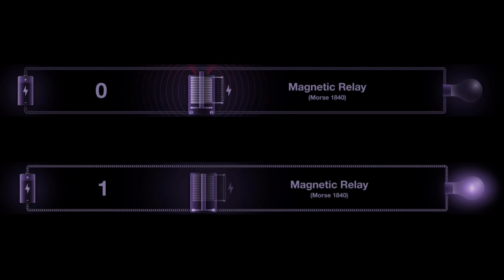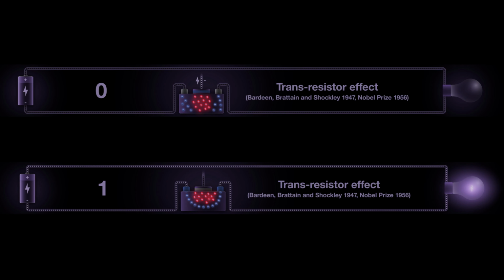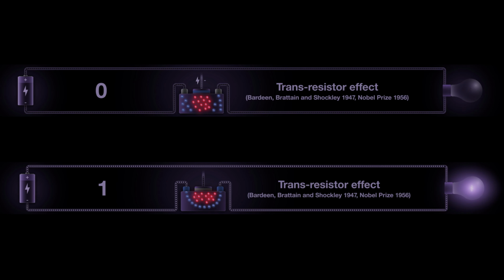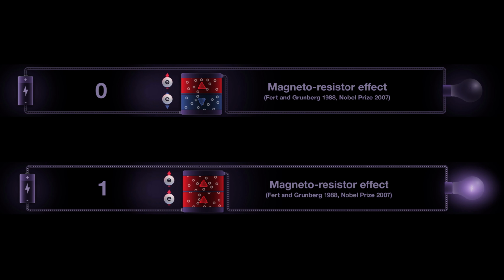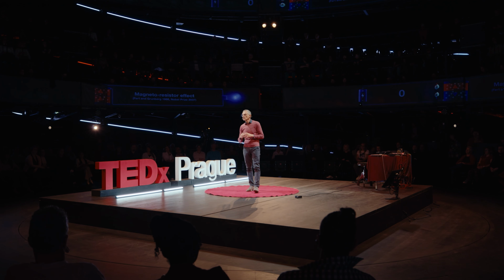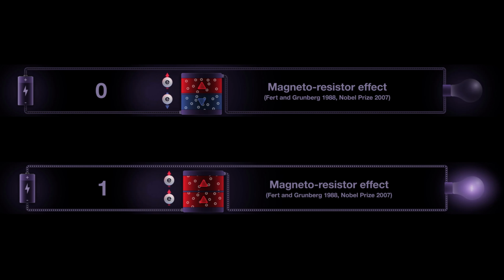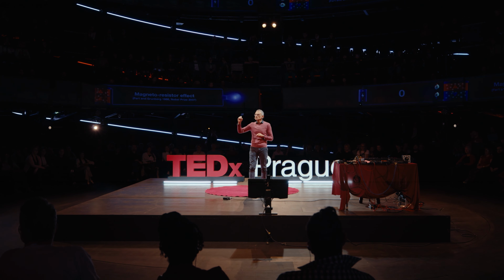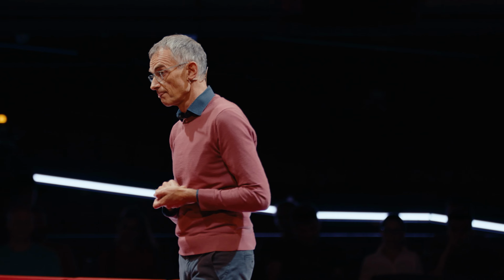Rethinking the bit: Quantum principles inside modern chips | Tomáš Jungwirth | TEDxPrague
What if the tiniest building block of your computer—the bit—was about to change? What will be the principle behind the chips of the future in the automotive industry, AI applications, robotics, and more powerful computers? To give us a glimpse into a possible revolution in information technology, we hear from Tomáš Jungwirth, head of the Spintronics and Nanoelectronics Department at the Institute of Physics of the Czech Academy of Sciences and a professor at the University of Nottingham in the UK. In addition to being a co-author of dozens of patents, he and his team confirmed the existence of the spin Hall effect, which has the potential for use in modern electronics. This talk was given at a TEDx event using the TED conference format but independently organized by a local community.